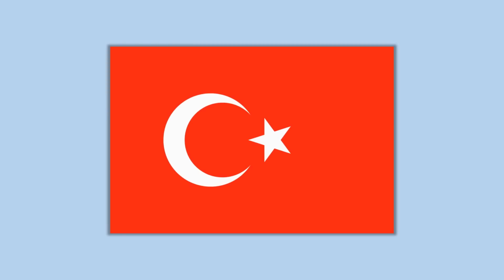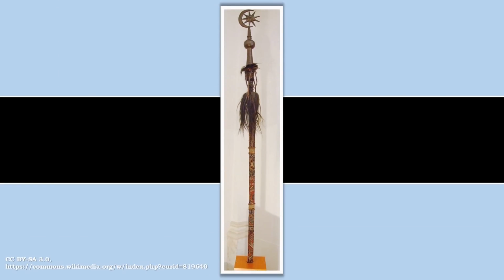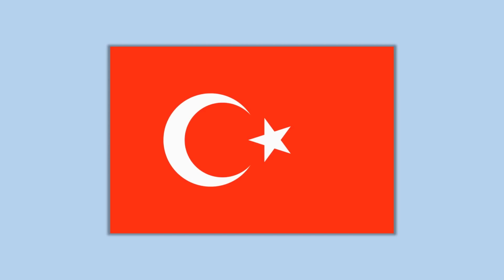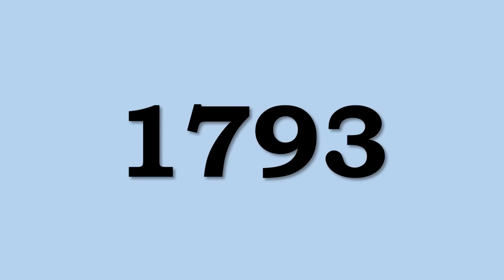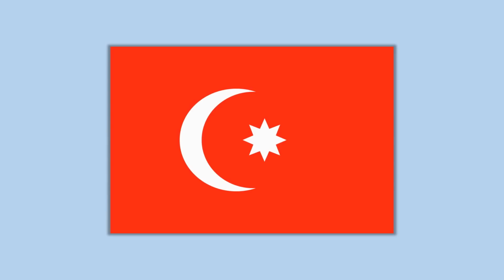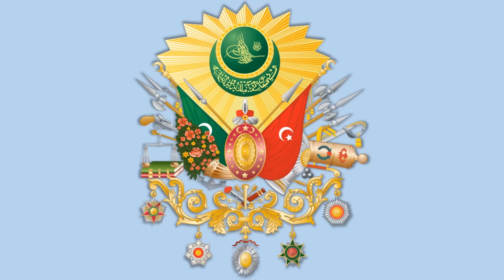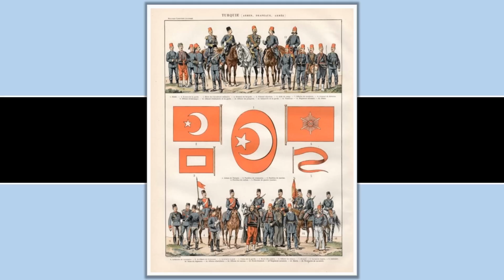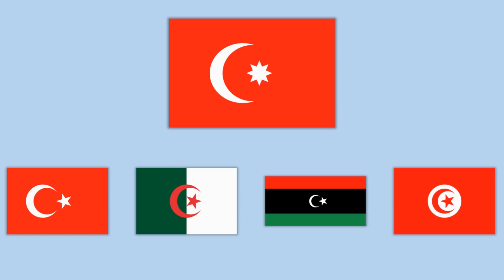What Happened to the Old Turkish Flag?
The Turkish Flag, Türk bayrağı is very similar to the last flag of the Ottoman Empire, but what inspired the crescent moon and stars on these flags, and why did they change?